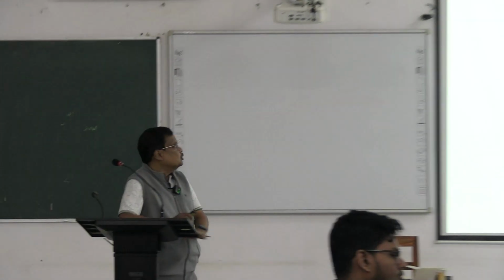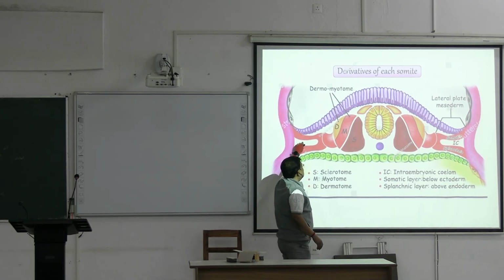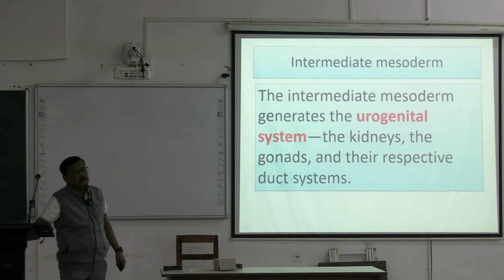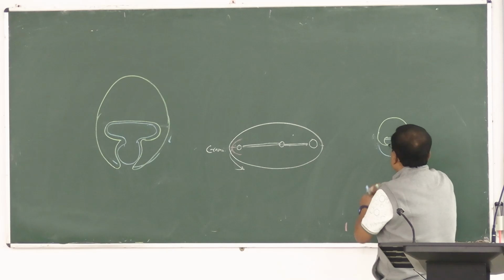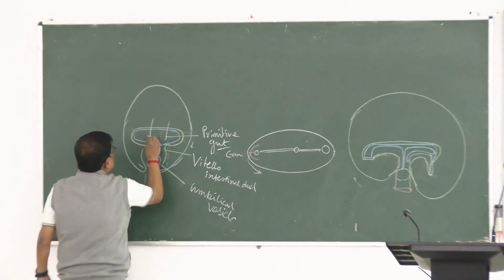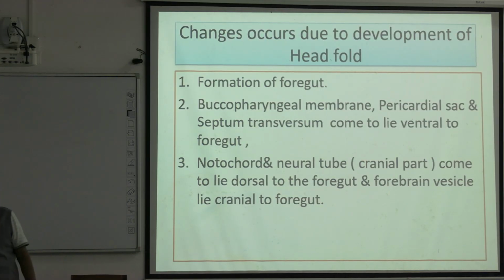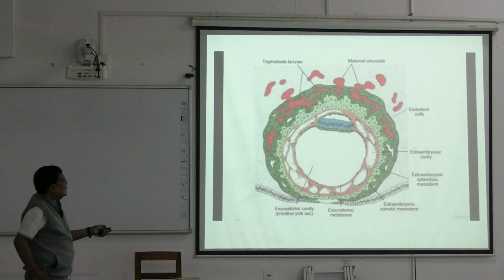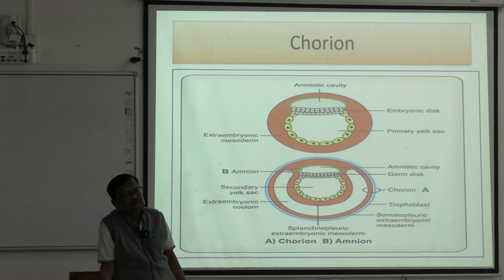Lecture On Embryonic Folding, Somites, & Lateral Plate Mesoderm Derivatives | MBBS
A detailed General Embryology lecture for MBBS students (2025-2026 Batch) covering the crucial events of the third and fourth weeks of development. This session focuses on the formation and derivatives of the Somites, the splitting of the Lateral Plate Mesoderm, the origin of the Body Cavities, and the necessity and consequences of Embryonic Folding (Head, Tail, and Lateral folds) in transforming the embryonic disc into a cylindrical human form.

[Detailed Keyword Breakdown]

This essential study guide covers high-yield Embryology topics, including:

    Paraxial Mesoderm Derivatives: Segmentation into Somites and their division into Dermatome, Myotome, and Sclerotome. Learn the specific derivatives of the Pre-occipital and Occipital Somites (Extraocular and Tongue muscles).

    Intermediate Mesoderm: Brief overview of its role in forming the Urogenital System (kidneys, gonads, ducts).

    Lateral Plate Mesoderm & Coelom: Splitting of the mesoderm into the Somatopleuric and Splanchnopleuric layers, and the formation of the Intraembryonic Coelom which ultimately gives rise to the Pericardial, Pleural, and Peritoneal Cavities.

    Embryonic Folding: The process driven by differential growth that creates the human form.

        Head/Tail Folds: Incorporates the yolk sac to form the Primitive Gut (Foregut, Midgut, Hindgut) and repositions cranial structures.

        Lateral Folds: Closes the ventral body wall and merges the somatopleuric layers, establishing the body wall lining of the coelom.

    Derivatives Summary: Key takeaways for MCQ and short questions, emphasizing the parietal and visceral layers of serous membranes, and the origin of limb skeletal elements.

[Video Timestamps for Navigation & Chapters]

    [00:00] Review: Somite Derivatives (Dermatome, Myotome, Sclerotome)

    [01:18] Pre-occipital and Occipital Somites & Derivatives (Extraocular, Tongue Muscles)

    [03:40] Clinical Importance: Somite Counting for Embryo Age Determination

    [06:55] Intermediate Cell Mass: Urogenital System Origin

    [07:57] Lateral Plate Mesoderm & Formation of Intraembryonic Coelom

    [09:00] Somatopleuric vs. Splanchnopleuric Layers

    [09:32] Intraembryonic Coelom to Body Cavities (Pericardial, Pleural, Peritoneal)

    [13:04] Concept of Invagination & Visceral vs. Parietal Layers

    [17:17] Gut Wall Formation: Muscles from Splanchnopleuric Mesoderm

    [18:50] Folding of the Embryo (Necessity and Mechanism)

    [21:00] Folding Cause: Differential Cell Proliferation

    [22:18] Head Fold & Tail Fold: Incorporation of Yolk Sac (Primitive Gut Formation)

    [30:45] Primitive Gut Division: Foregut, Midgut, Hindgut (Portals & Arterial Supply)

    [34:50] Consequences of Head Fold (Repositioning of Septum Transversum, Heart)

    [43:08] Derivatives of Somatopleuric Layer (Parietal Layer, Limb Skeletons)

    [46:38] Derivatives of Splanchnopleuric Layer (Visceral Layer, Gut Musculature, Heart)

    [47:19] Transition to Placenta and Decidua Formation

On: ANATOMY by Prof. (Dr.) Abhijit Roy
(MBBS Batch: 2025-26)
Conducted on: 03-12-25